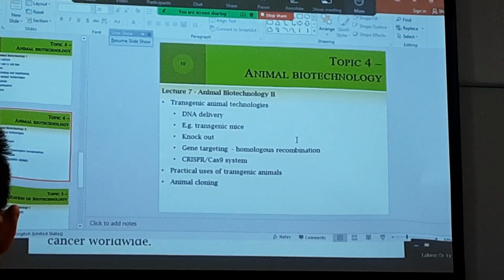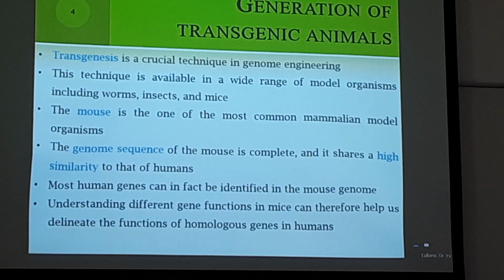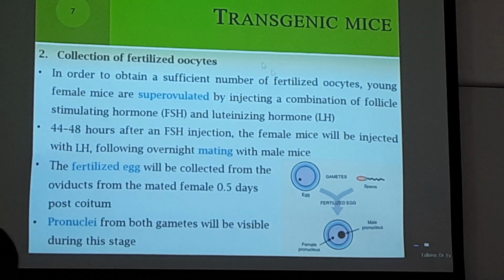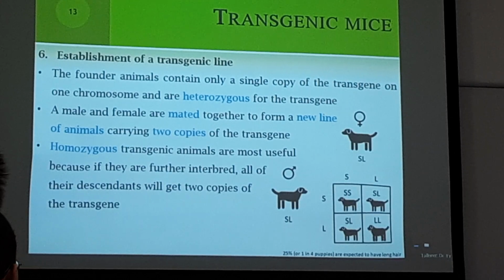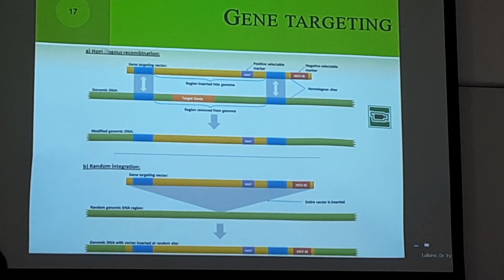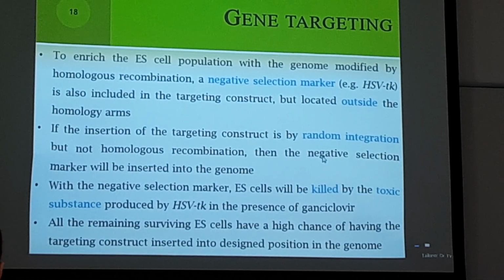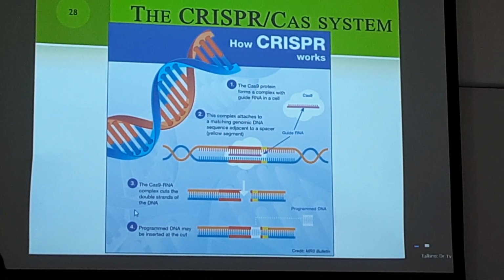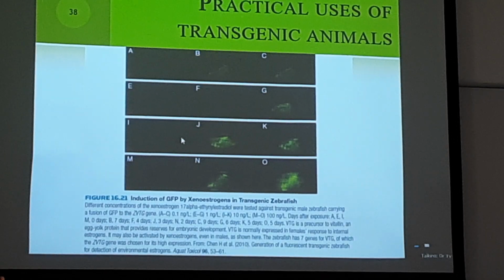S406F Lecture 7